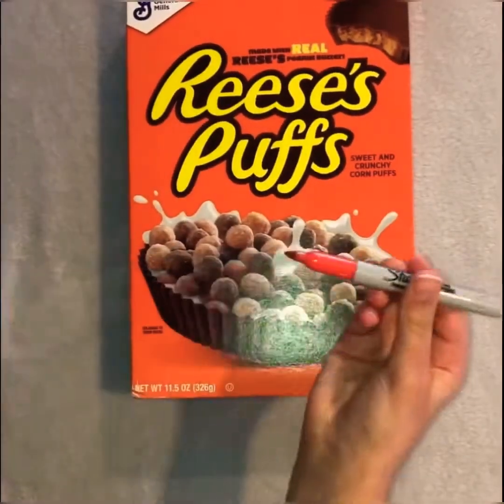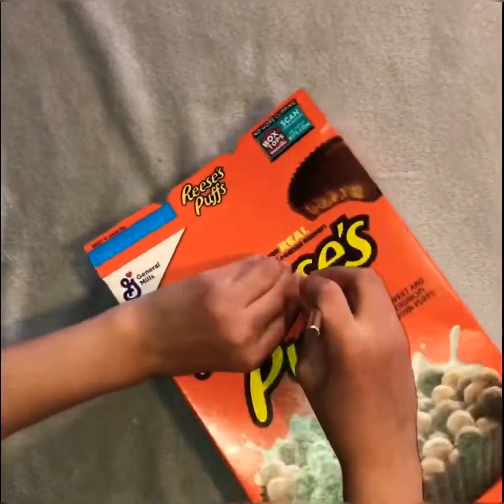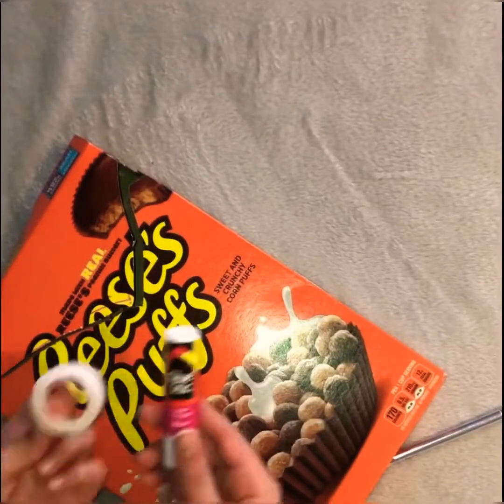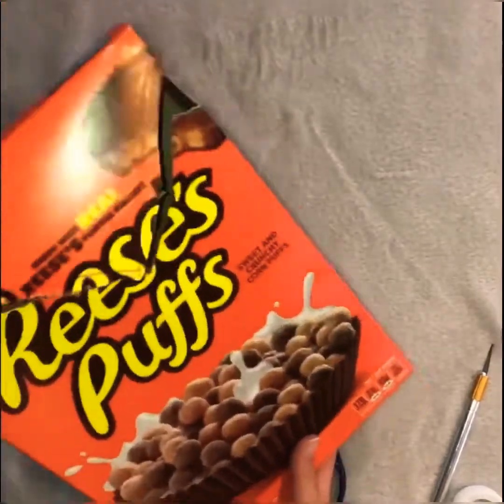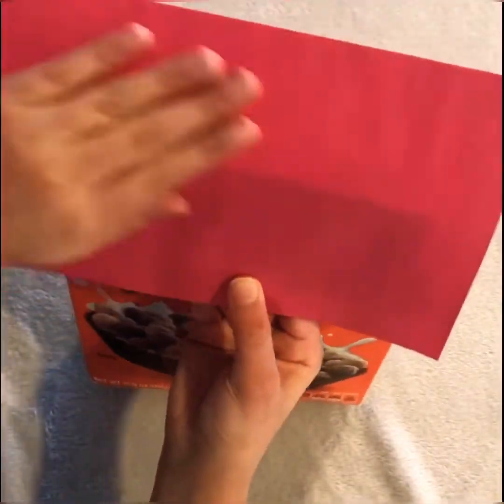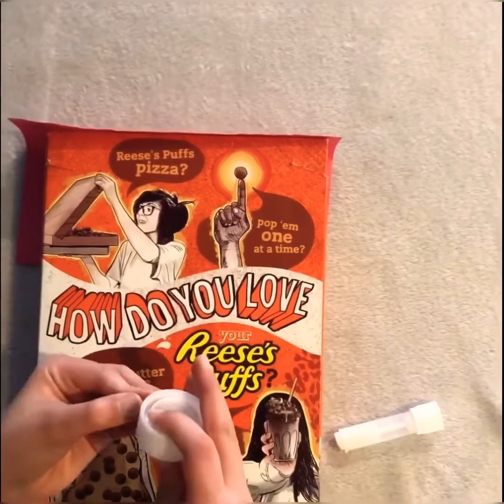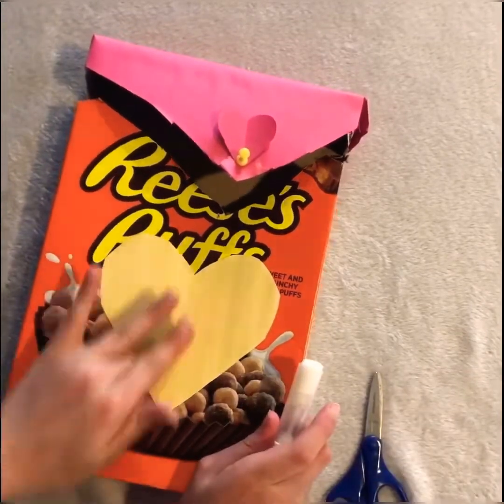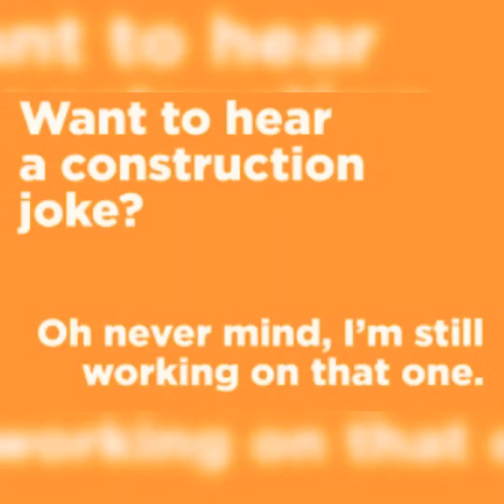How to make a mail box from a cereal box. Craft #16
Artist: Brad Carow